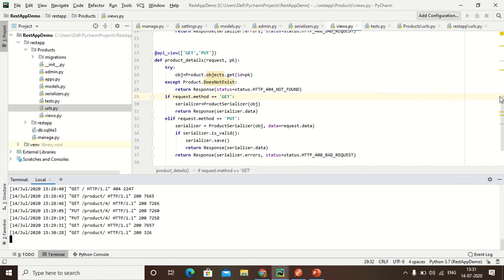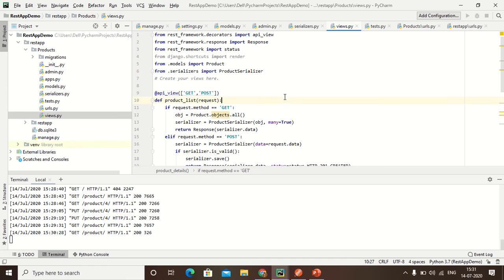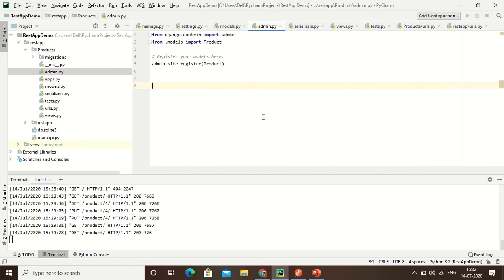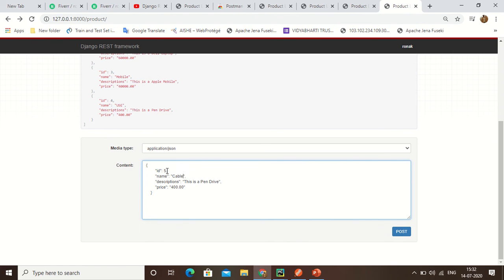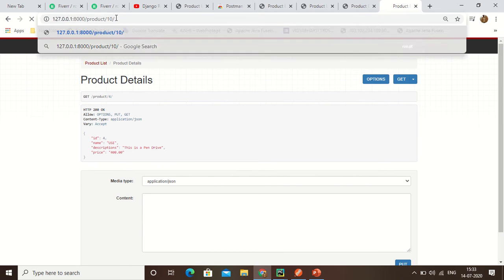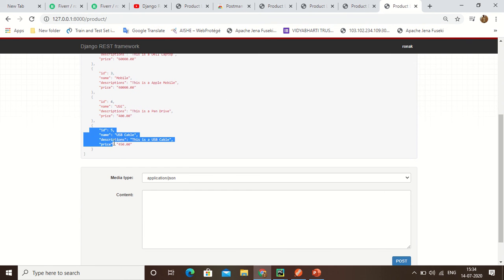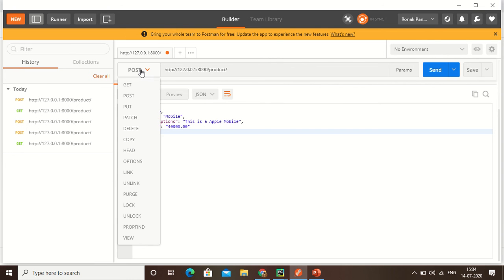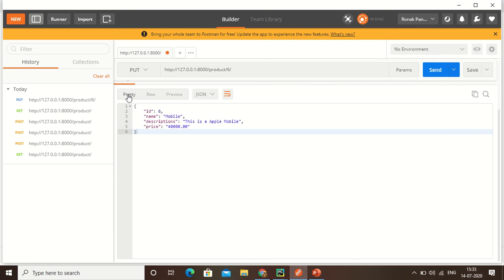Django REST Framework Demo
Django REST Framework Demo | Ronak Panchal
Apply postman extension of chrome